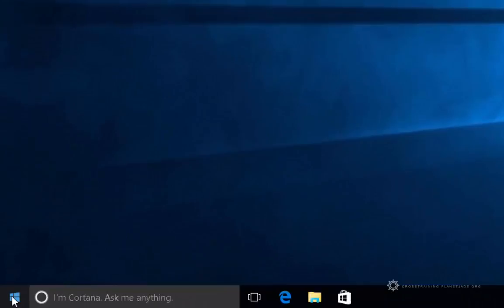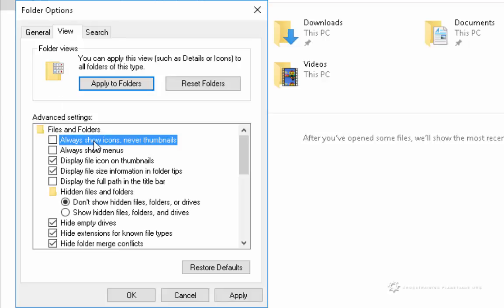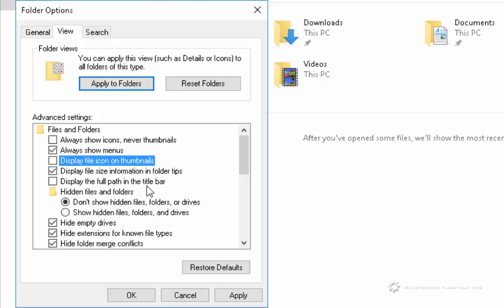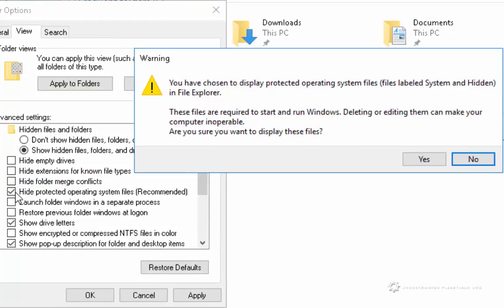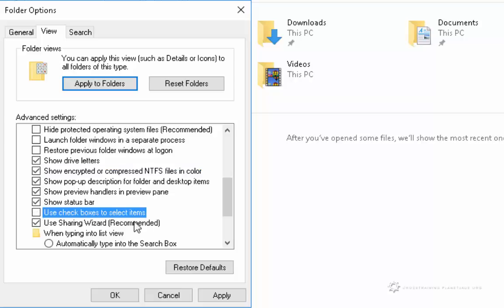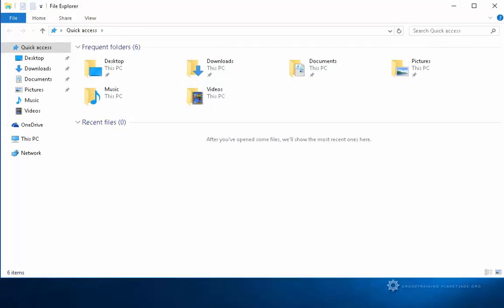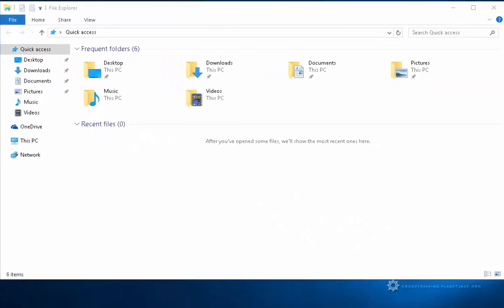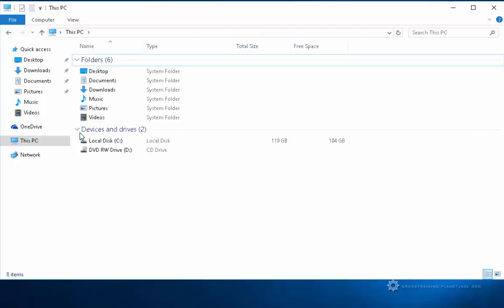TPS10 6.1.2 Folder Options